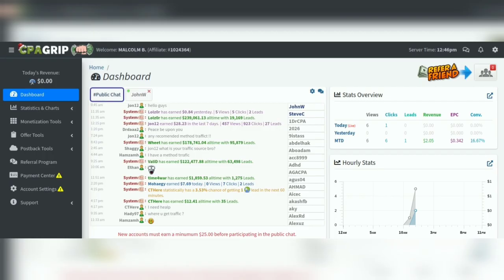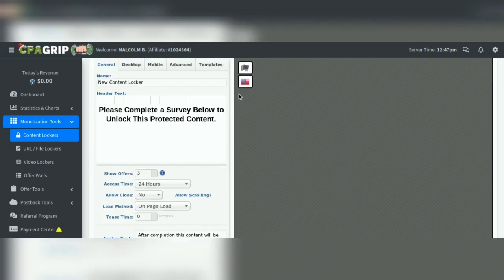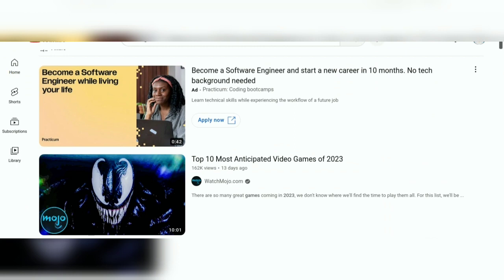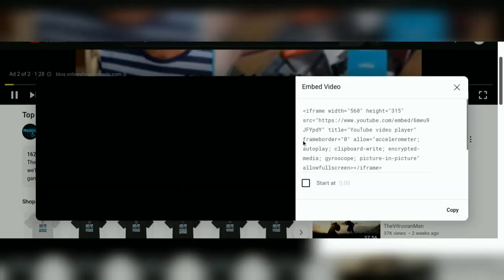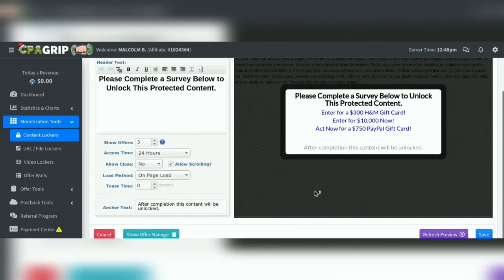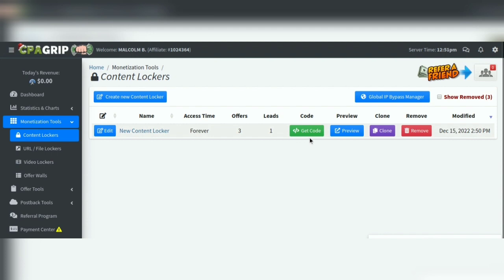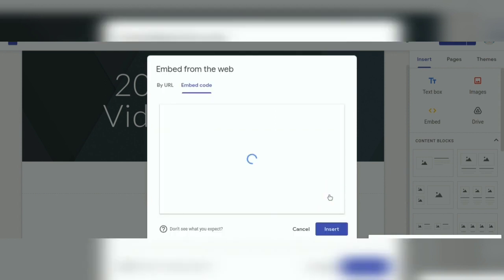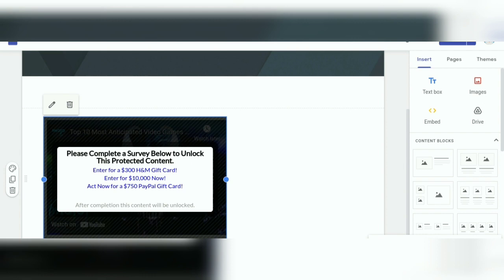How To Set Up CPAGrip Content Locker Fast | Full CPA Marketing Tutorial (For Beginners)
CPA Grip Content Locker Full step by step guide walking you through how to set up content locker on a Google sites website for free.

Learn how to use these CPA Grip tools to earn money online through CPA marketing in 2023. This is a basic walkthrough to help you understand how to use the tool.

• Cpagrip
• CPA Grip
• Make money online